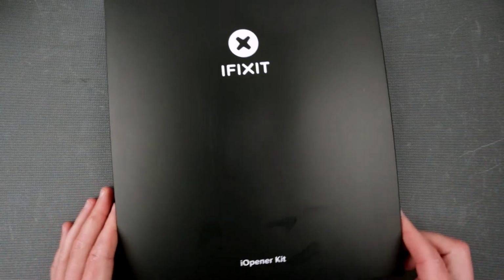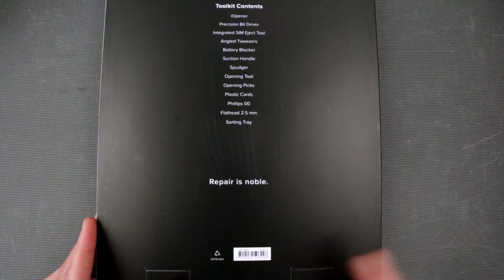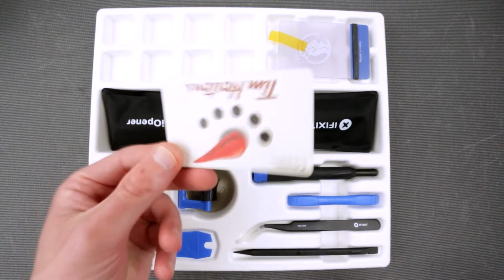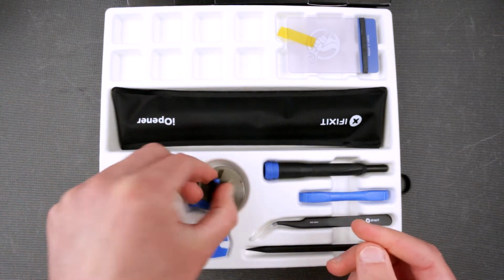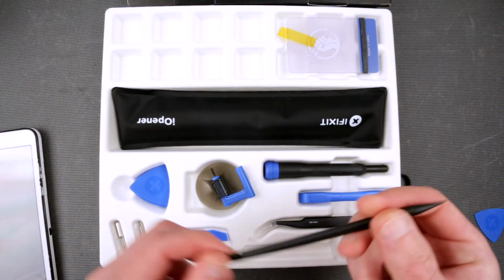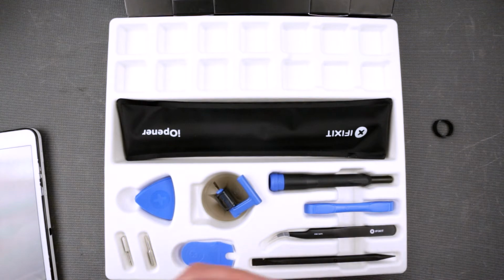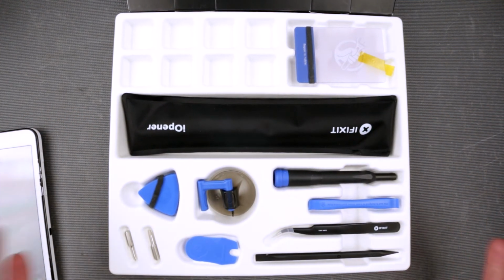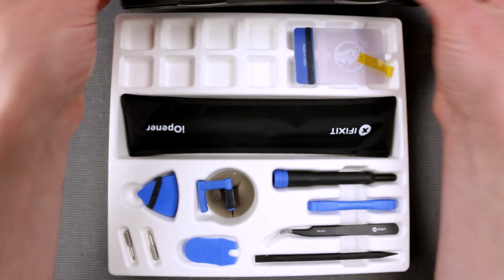IFIXIT iOpener Review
Check this iOpener tool kit from iFixit.. This is essential for any electronics works.